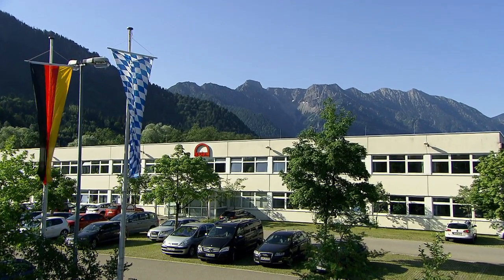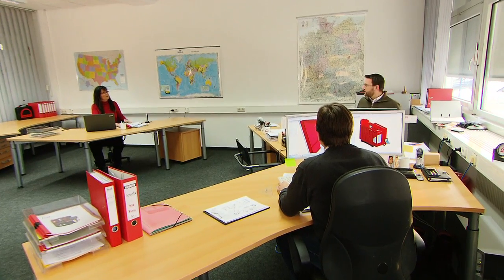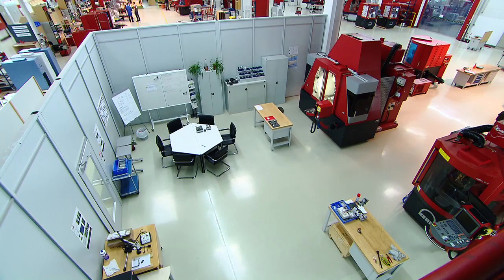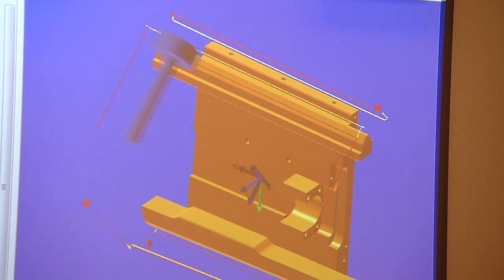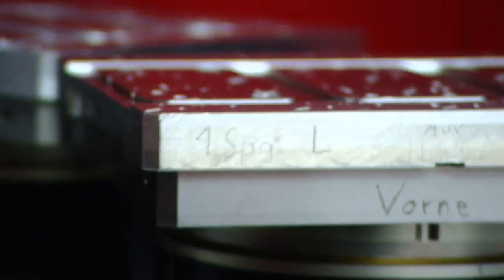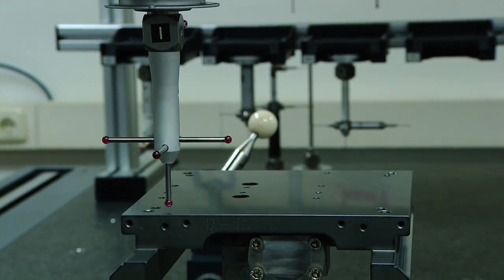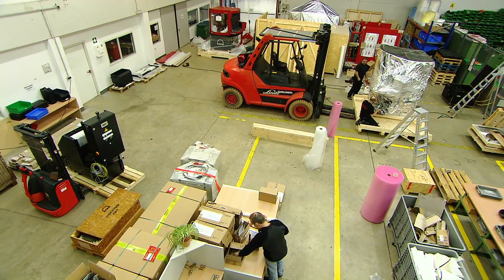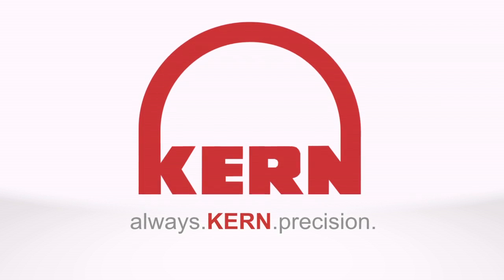Kern - Company Video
For more information and ordering details regarding any Kern product please visit us